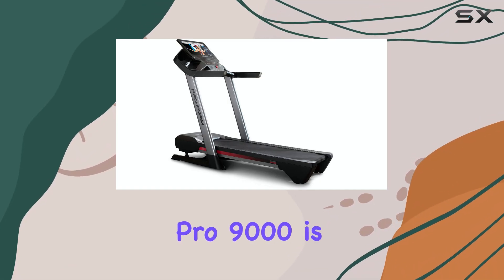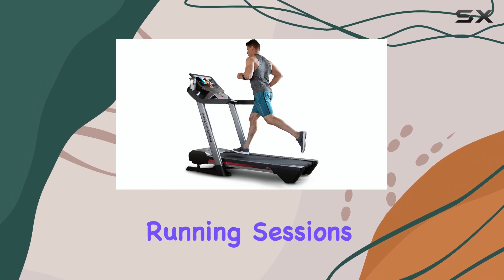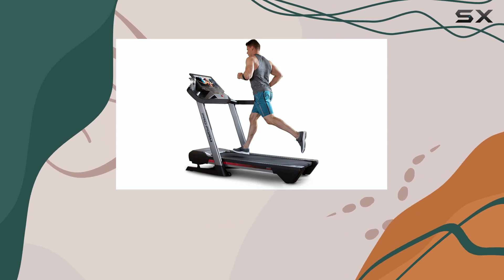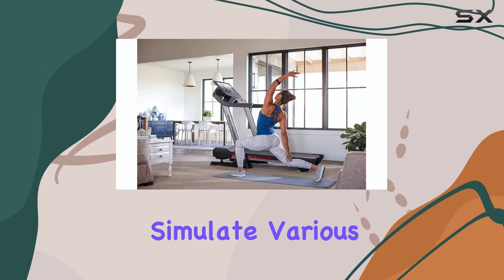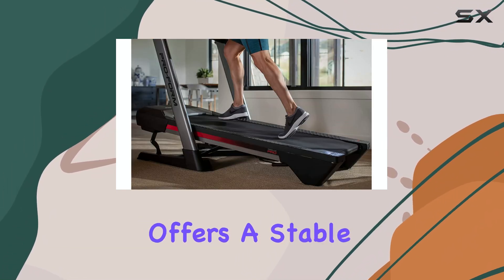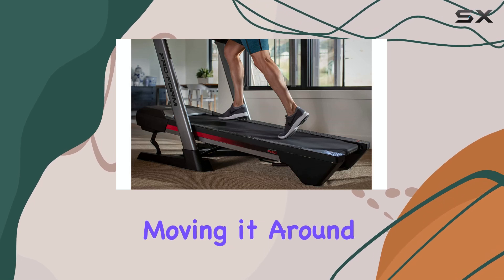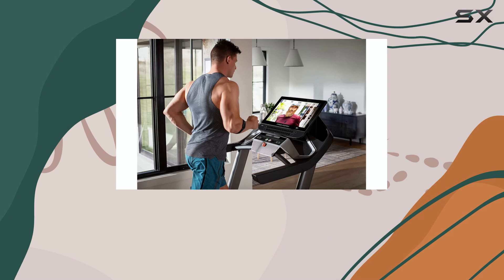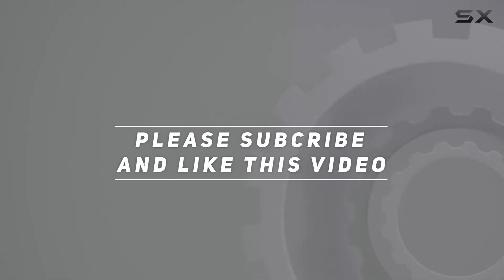ProForm Pro 9000: The Ultimate Runner's Companion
0:00 Intro
0:07 Review

Things that we mentioned in this video:
ProForm Pro 9000 Smart Treadmill : B09LCBVZYN